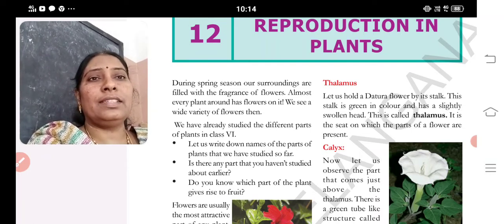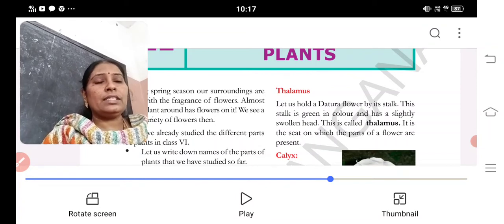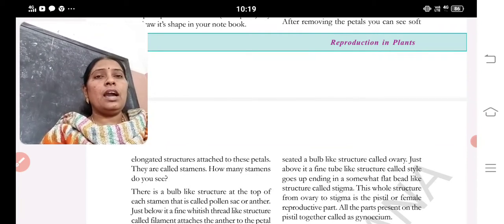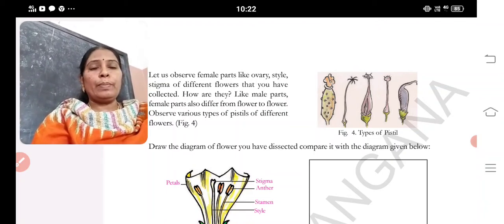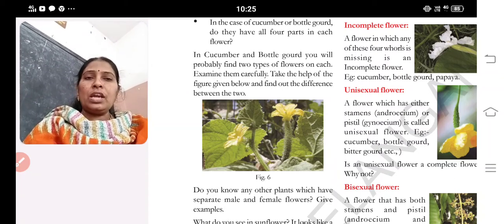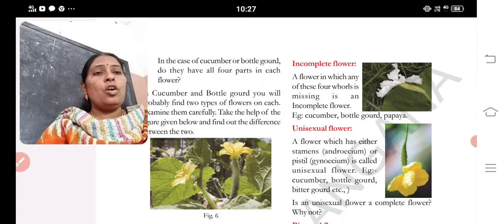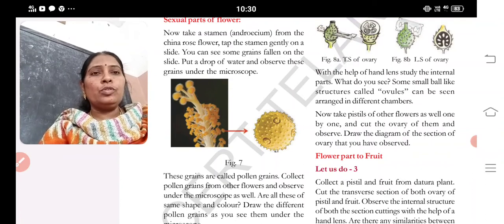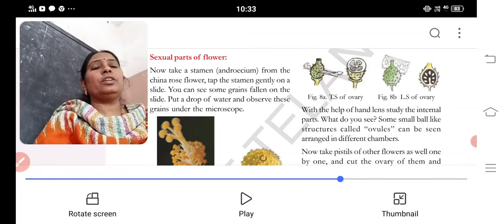Reproduction in plants class 7